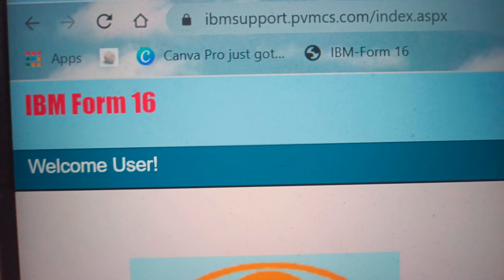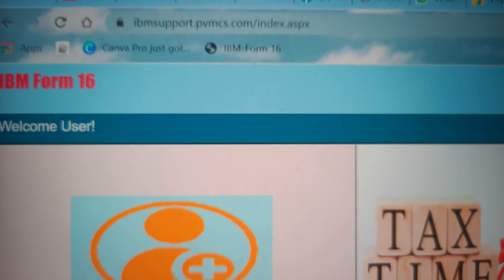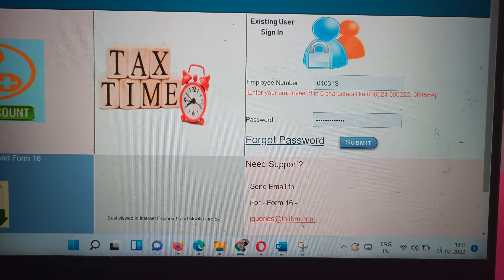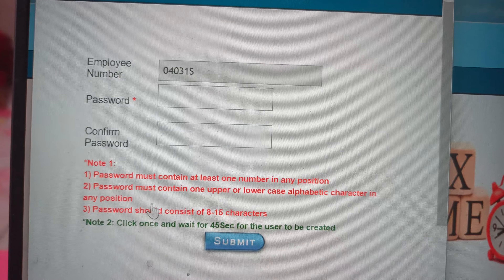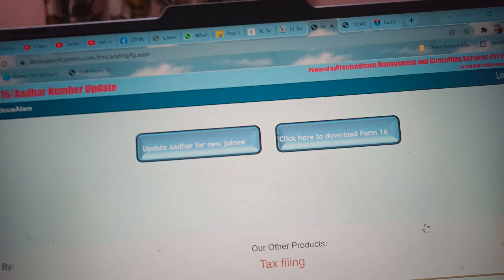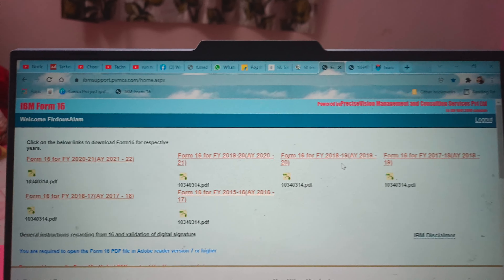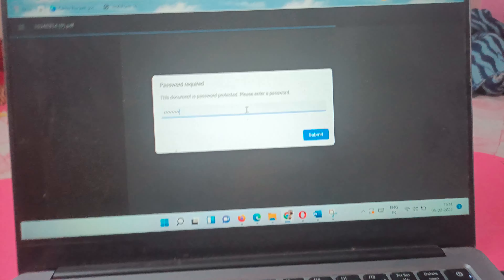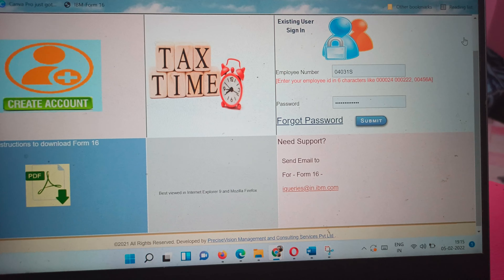How to Download Form 16 For IBM Current and Ex- IBMER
IBM KA FORM 16 KAHA SE DOWNLOAD KARE FOR PRESENT AUR EX-EMPLOYEE DONO K LIA
FORM 16 FOR EX IBMER
IBM bands in india | IBM bands hirarchy in india | IBM Band level in india | IBM salary vs band.

The band of IBM India mentioned below in incremental order for IBM GBS

6G (Associate System Engineer) - Graduate hire band . You will be in probation for one year with this band

6A (System Engineer) - After completion of probation, you will be promoted to 6A. A developer band

6B(Sr.System Engineer) - Depending on your performance after 3-4 years in 6A you will be promoted to 6B. A senior system engineer band where you are a senior level developer or analyst in your team.

7A(Tech/Team lead/Sr.System Engineer) - Depending on your performance after 2–4 years in 6B you will be promoted to 7A. A Lead level band where you are a senior level developer or analyst or a team lead of your team.

7B(Team Lead/Manager) - Depending on your performance after 3–5 years in 7A you will be promoted to 7B. A Lead/Manager level band where you are a team lead or manager of your team.

8 (Manager/Sr.Manager) - Project level management.

9 and 10 (Executive level Bands) - Region head/Sector Head

Band 6A - 3 Lakhs to 7 Lakhs (Fixed) + Variable

Band 6B - 5 Lakhs to 12 Lakhs (Fixed) + Variable

Band 7A - 10 Lakhs to 20 Lakhs (Fixed) + Variable

Band 7B - 13 Lakhs to 25 Lakhs (Fixed) + Variable

Band 8 - 18 Lakhs to 30 Lakhs (Fixed) + Variable

Band 9 - 24 Lakhs to 40 Lakhs (Fixed) + Variable

Band 10 - 32 Lakhs to 55 Lakhs (Fixed) + Variable

Band D - 40 Lakhs to 70 Lakhs (Fixed) + Variable + Perks

Band C - 55 Lakhs to 90 Lakhs (Fixed) + Variable + Perks

Band B - 70 Lakhs to 1.2 Crore (Fixed) + Variable + Perks

Band A - Not applicable in India (Only in US) - Salary would surely go beyond 1 Million USD.

Variable pay is called Growth Driven Profit sharing which is not part of your CTC.

What is the salary range for band 6B in IBM ?
If you have joined the company as graduate hire, then it will be around 5.5–7 LPA. However, if you join at 6 B band, you will be getting around 7–10 LPA.

I am planing to join IBM in Manyata Tech Park, Bangalore. They have given me Band 7A. I want to know what is work culture and what is meant by a 7A band?
How much is the salary hike at IBM India?
What is IBM band?
For people who are already a part of IBM the salary is in range of 5.1 to 5.4 lakhs variable part included. For people joining in 6B band the salary is in range of 7.2 to 7.5 lakhs variable part included.

But few factors like domain and technology experience and knowledge of rare technology might boost your package.

Can I certify my English at home with the Duolingo English Test?
No appointments, no test centers. Finish in under 1 hour on your computer and get results in only
Originally Answered: What is the salary range for band 6B in IBM ?
6 - 7 lakh

IBM salary band 6B is somewhere from 8.5 LPA to 16 LPA depending upon your skill set and few other factors.

I don't think there is a 6b band I was told that there is 5 and then 7 . no 6band

BAND 6B salary is between 5.22 LPA to 9.7 LPA exact

What is the significance of the band 7B at IBM India Private Limited? What kind of roles fall under this band?
IBM India 7B band with 21 LPA fixed salary for SAP FICO consulting is good?
What are the different job bands in IBM?
I got an IBM offer in Bangalore as a project manager in band 7A. The total CTC shows 10.5 LPA, including fixed and FBP. How much should be my approximate take-home excluding taxes?
How much in hand salary with 7 lacs in IBM GBS?
What will be take home salary for a 15L package in IBM GBS?
What are the designation hierarchies of IBM in the IT sector?
Is IBM best as band 7B?
What is 6g in IBM?
IBM offered 16.5 LPA for 6.5 years and given 7A. Is it worth considering?
Is IBM safe to join on band 07A at 5 years and 8 months experience at Gurgaon?
How much hike can we expect this year at IBM India Pvt Ltd if this would be a band change from 6G to 6A?